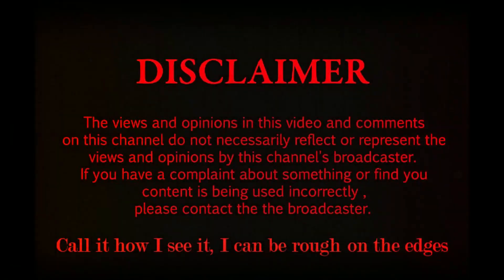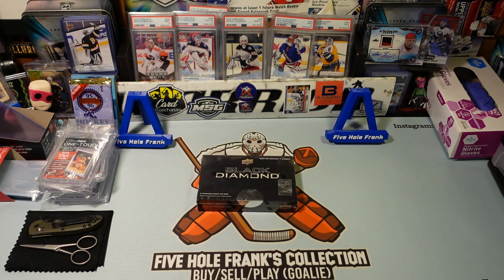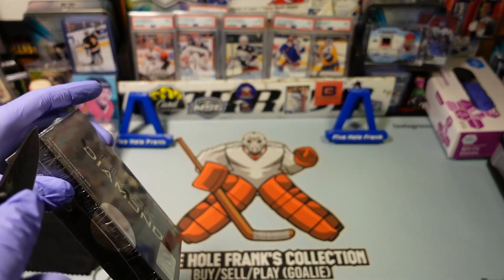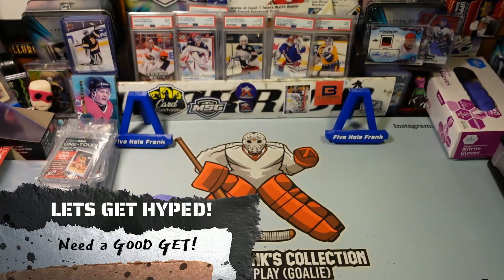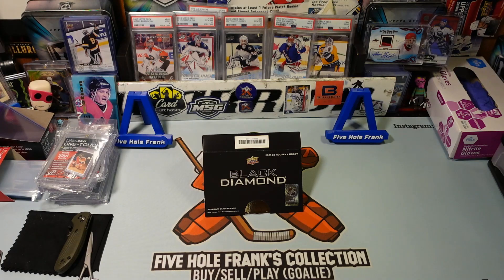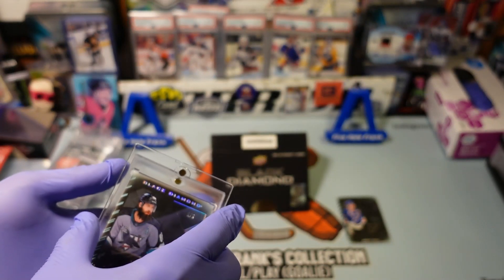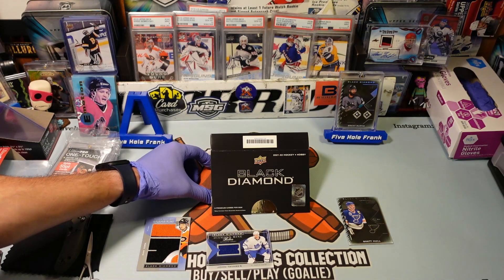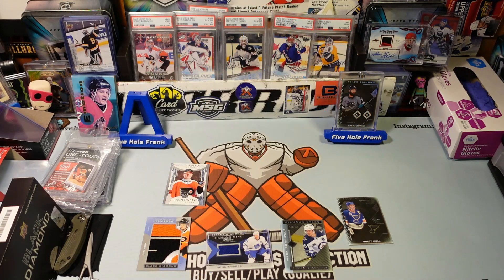2021-22 Upper Deck Black Diamond Break Number 1, Double Diamond Action!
2021-22 Upper Deck Black Diamond Break Number 1, Double Diamond Action! You read it nice 1/5 Double Diamond but I will not fluff ya it was ruled "Decent Box". We need nice boxes.